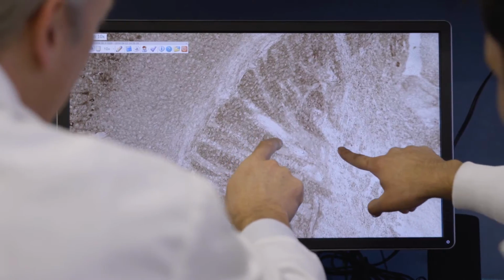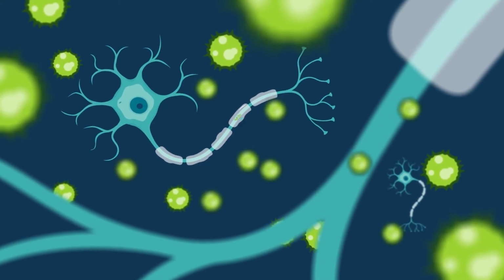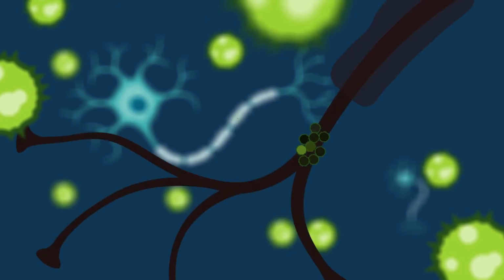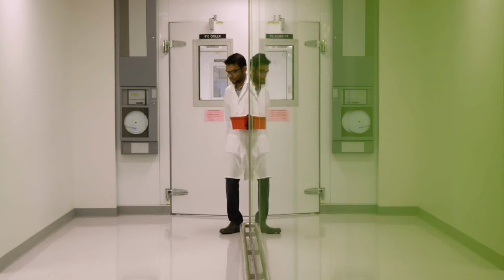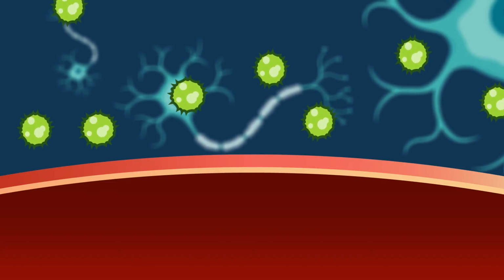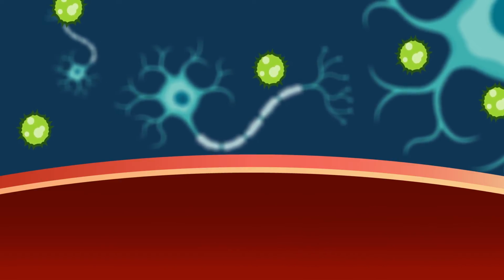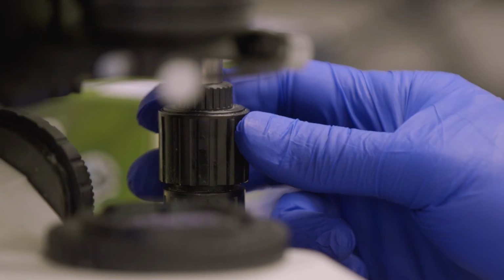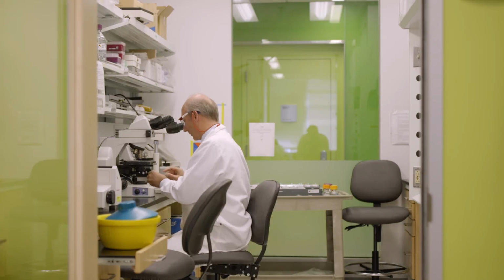Antibody helps detect protein implicated in Alzheimer’s, other diseases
Damaging tangles of the protein tau dot the brains of people with Alzheimer’s and many other neurodegenerative diseases. Such tau-based diseases can lead to memory loss and confusion, but there is no easy way to determine whether people’s symptoms are linked to tau tangles in their brains. Now, however, a team led by scientists at Washington University School of Medicine in St. Louis has found a way to measure tau levels in the blood. The method accurately reflects levels of tau in the brain that are of interest to scientists because they correlate with neurological damage. The study, in mice and a small group of people, could be the first step toward a noninvasive test for tau. Here is a link to the news release (Video by Huy Mach)